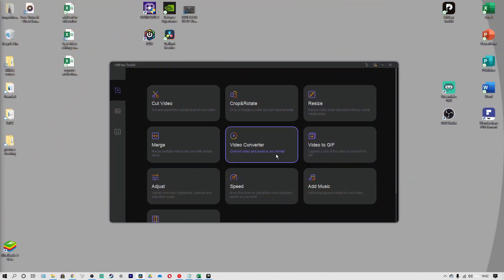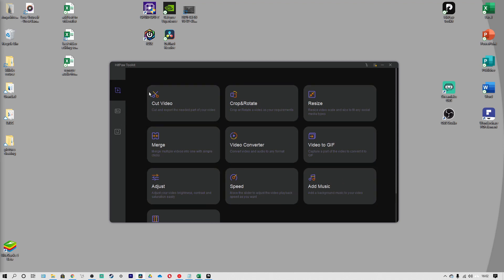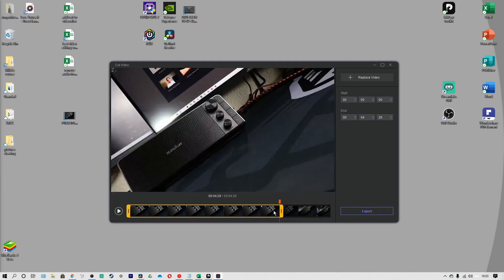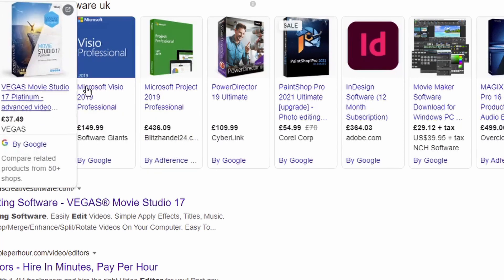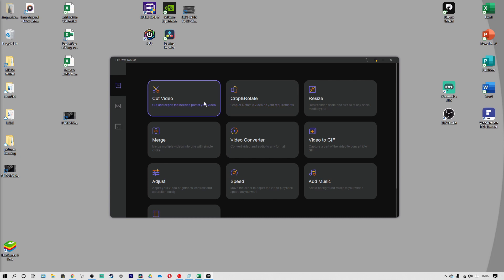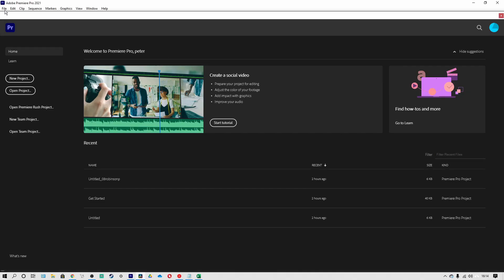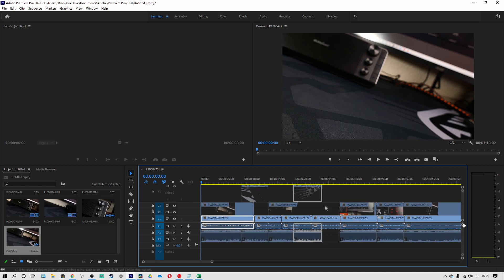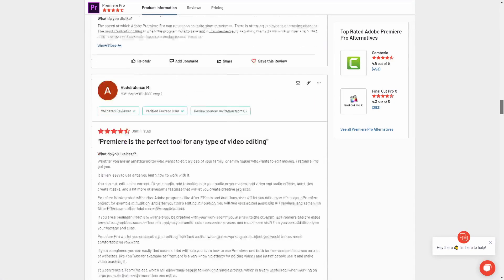Best Free Video Editing Software For PC | HitPaw Video Editor [ 2023]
What is the best video Editing Software on  PC for beginners and Professionals? Everyone has their own answers, in this video, we will provide our answers and tell you why our selections are the best ones.  Or you can follow us on other social media via the below links.